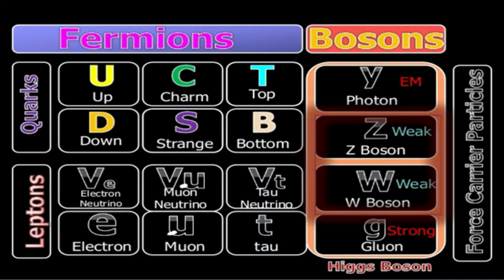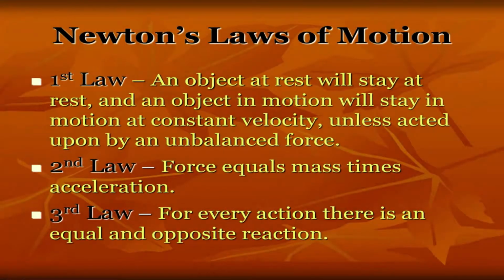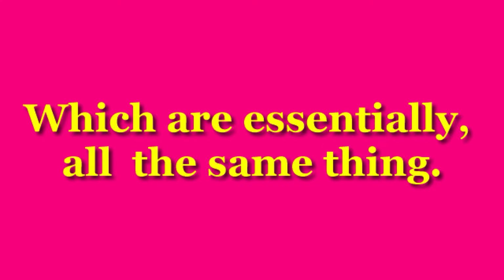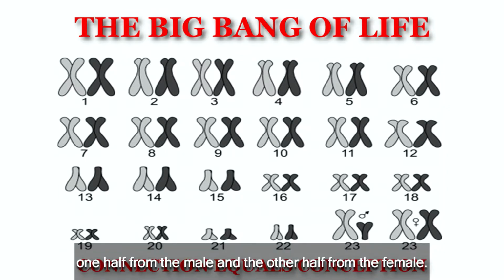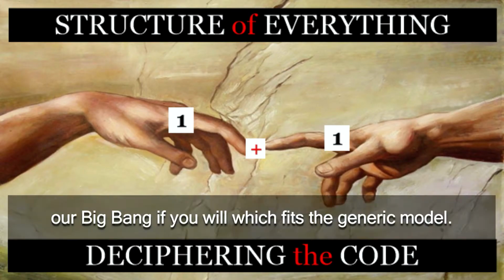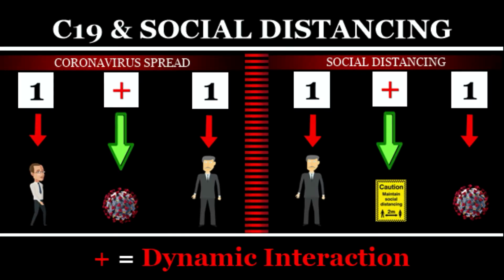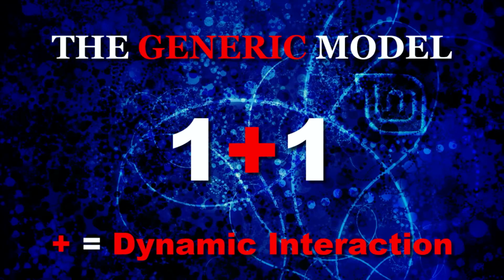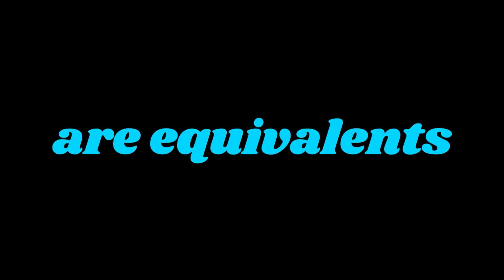STRUCTURE of EVERYTHING - INTERACTION (DOCUMENTRY)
My theory "Structure of Everything Interaction" (SEI)
is the FUNDAMENTAL STRUCTURE OF EVERYTHING! I have been working on this theory since December 2001 and I have researched within ALL fields of science which enabled me to come to the conclusion that I have with my theory, Structure of Everything Interaction.

I have written a set of 5 books which are titled SEI THEORY: "UNIFYING QUANTUME MECHANICS AND GENERAL RELATIVITY.
There are another 3 volumes to complete the 8 book series.
Volume 8 explains how the foundation of reality is structured and the book title is:
The SEI Evolution Law.

Go on AMAZON and search: SEI THEORY to see all 8 volumes.

Or you can get the link to the series here: SEItheory.com